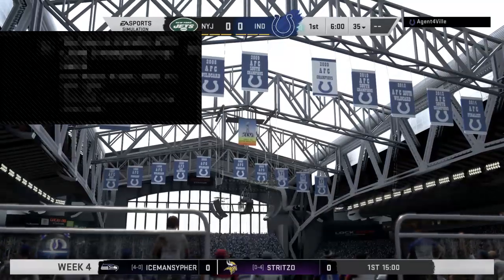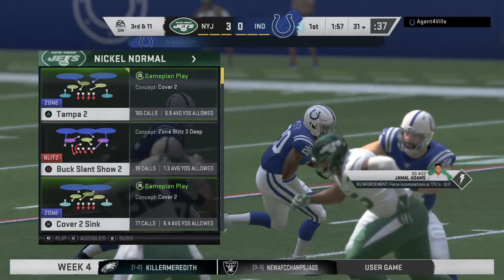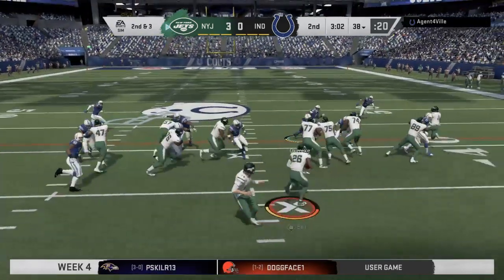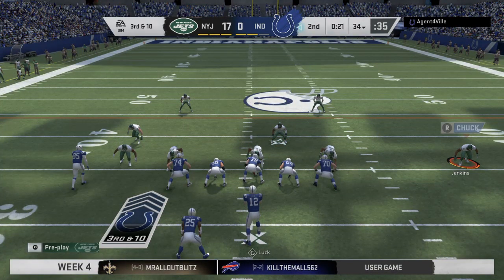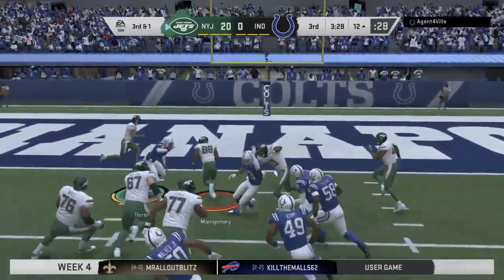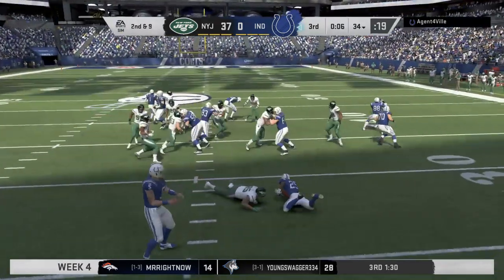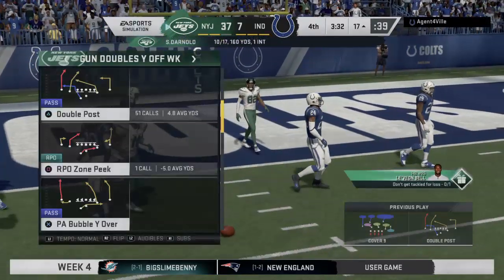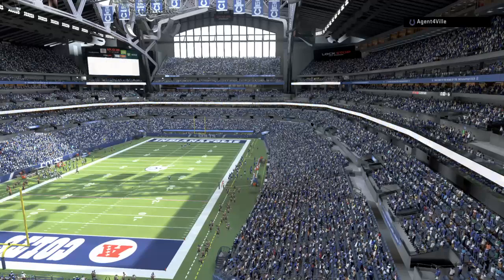COOKIN SPORTS 3.0 Live Colts